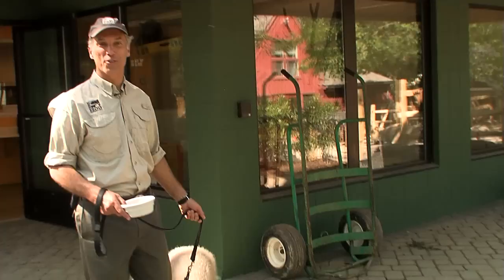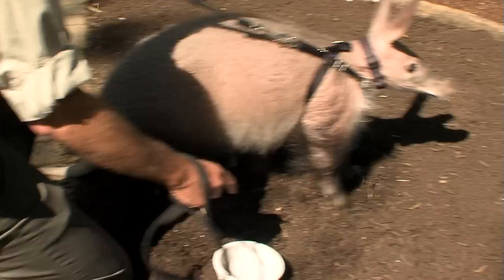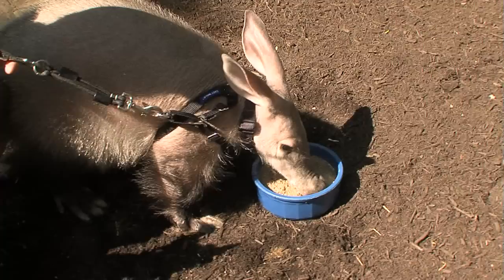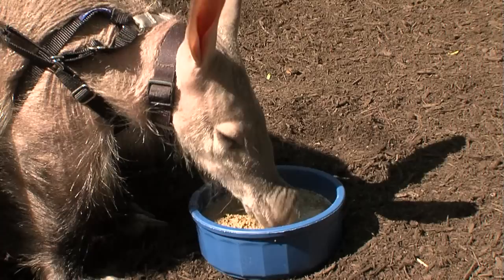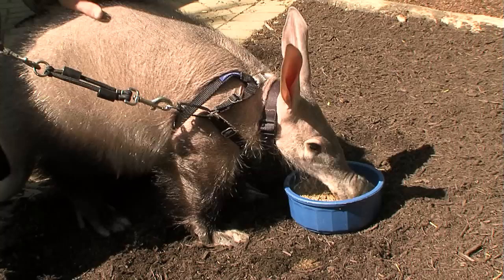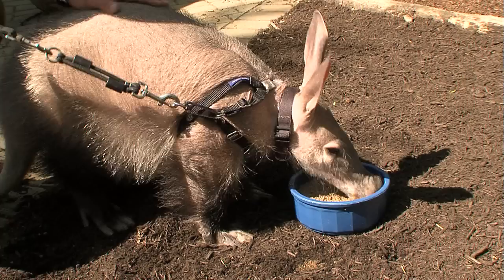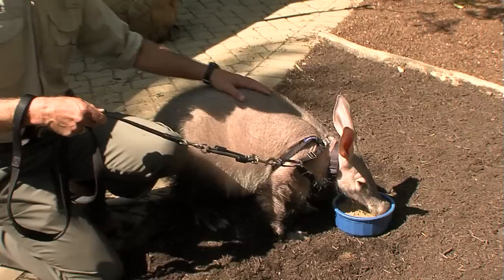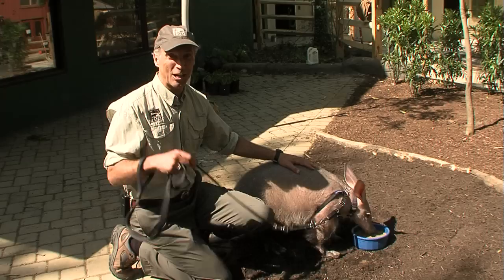Baby Aardvark-Cincinnati Zoo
Thane Maynard takes our baby aardvark for a walk and lunch.